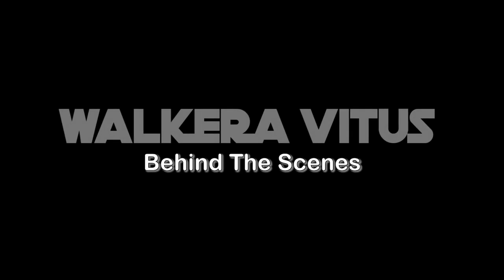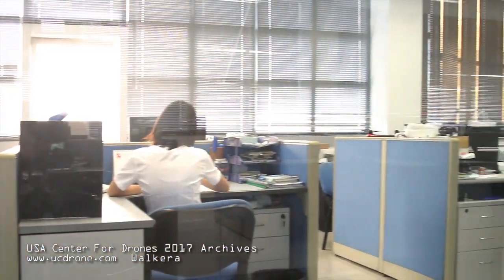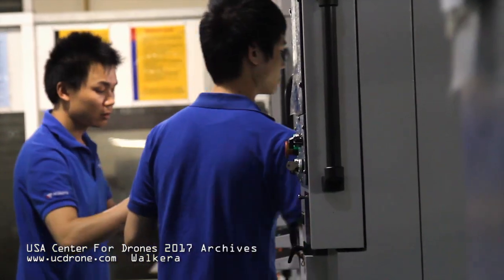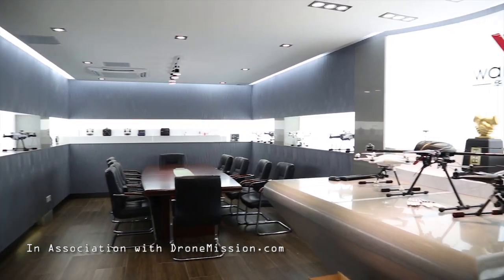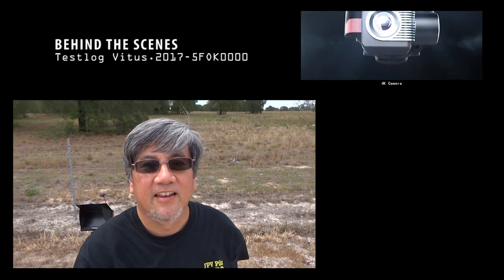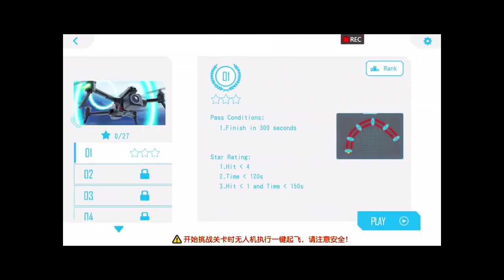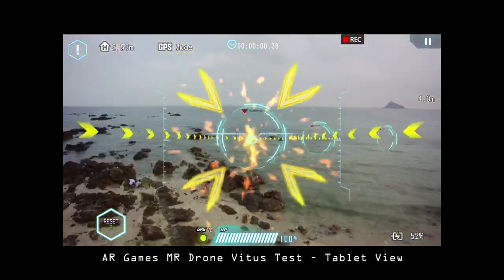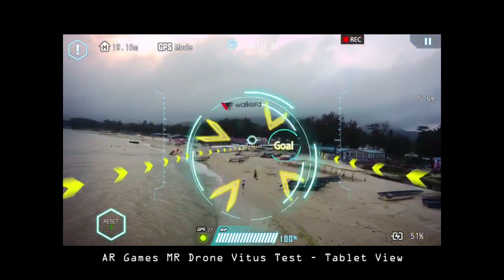Walkera Vitus - Behind The Scenes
Walkera Vitus tests log.  A rare peek, "a day in the life drone factory" and just some behind the scenes footage from recent tests.  First a tablet view of the AR games on a 3-axis gimbal. Next a test on the optical sensors and Follow Me function.

"A day in the life at a factory", a rare view inside a drone factory that I thought would be interesting to share, archives from 2014-16. I like how everyone is going about their work, just candid shots, unscripted.

Starring: Walkera Vitus
Producers: Fok, Lucy
Storyboard: Leo
Editorial: Louise, Kate, Edy
▇ ▆ ▅ ▄▐ ►DjLeo Rocks Z House◄▐ ▃ ▄ ▅ ▆
Music: Beautiful Day U2 Cover
a contribution from the DroneMission.com Usability Test Team.  Share or Rave about it ...spread the word, welcome!